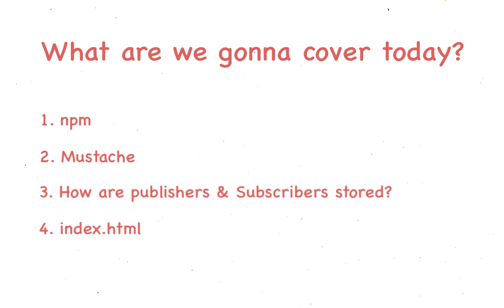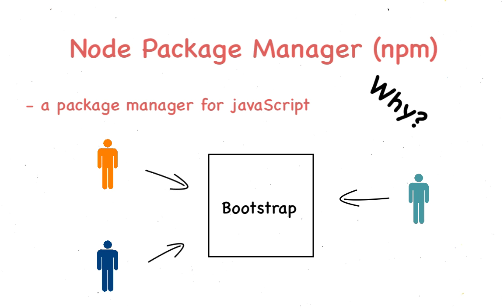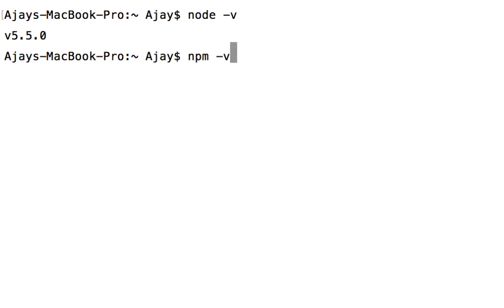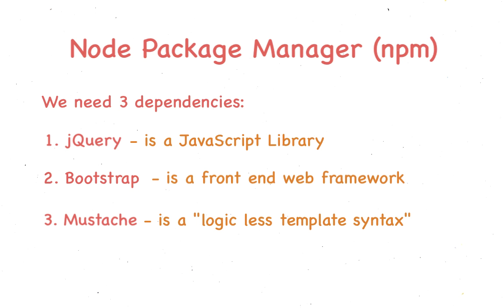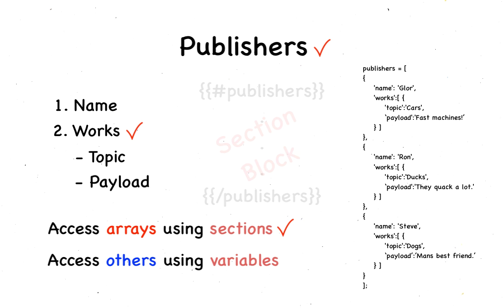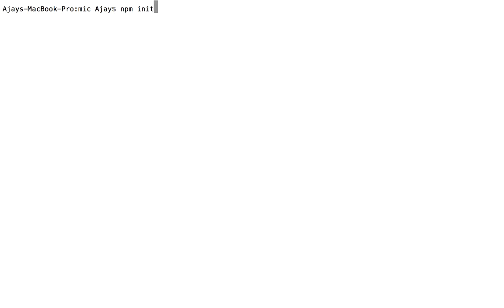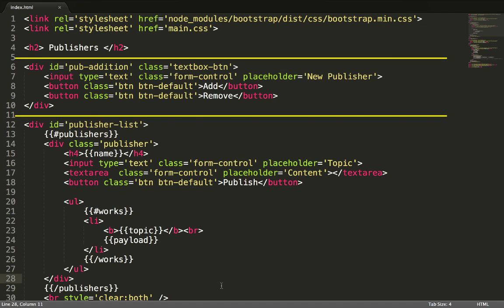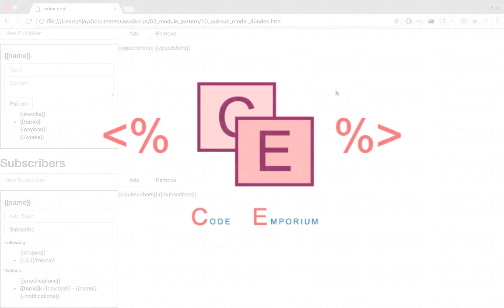NPM, Mustache & index.html | PubSub Pattern #2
Get the code for the entire series from my GitHub

jQuery is a javaScript library. Proof